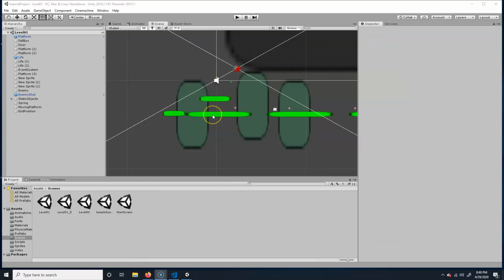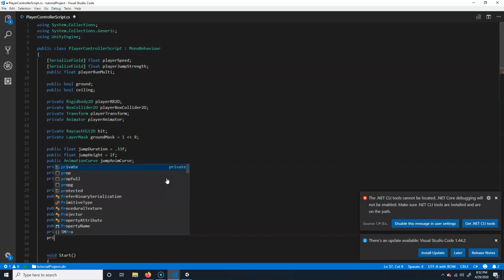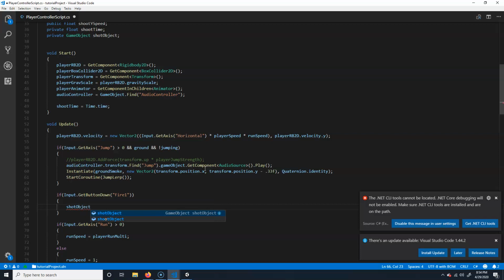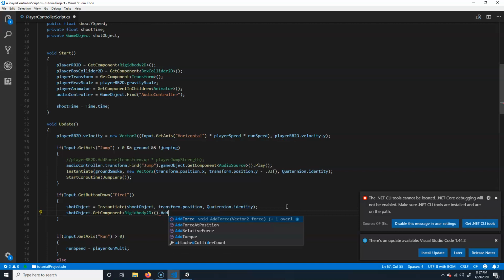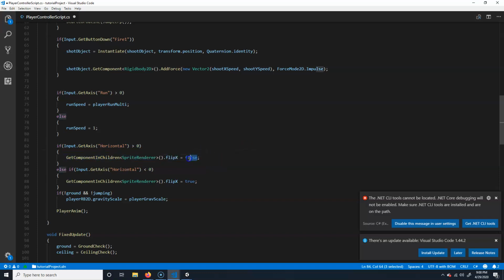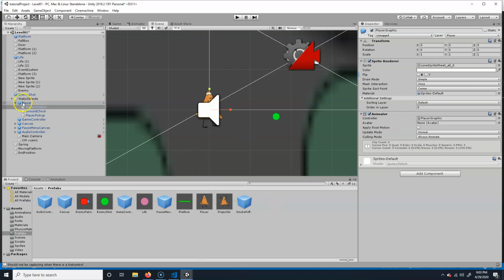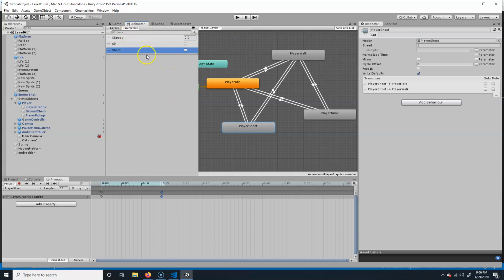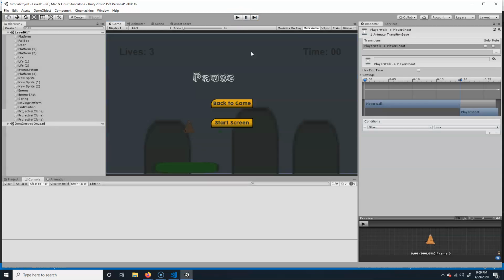Platformer Shooting Tutorial